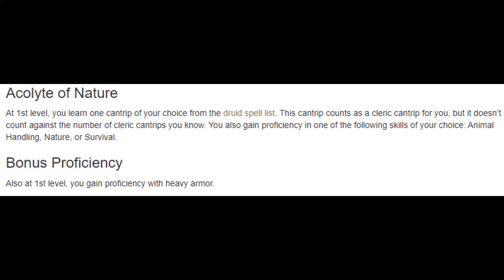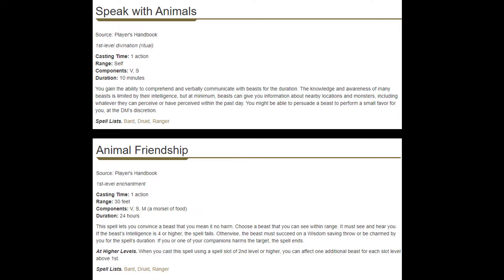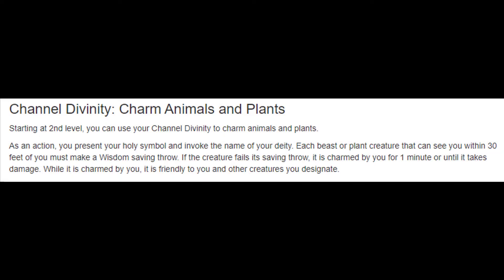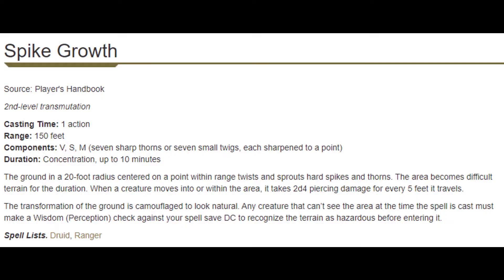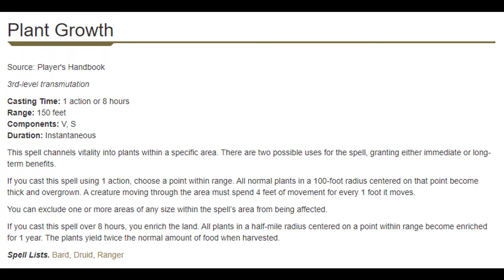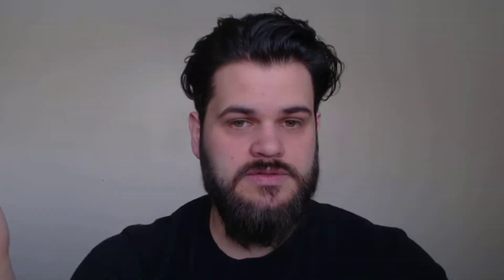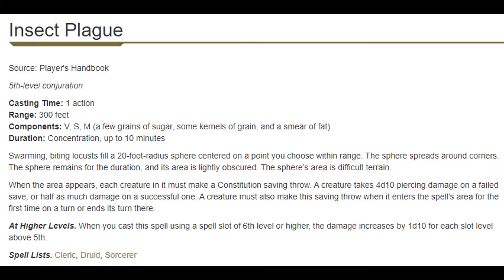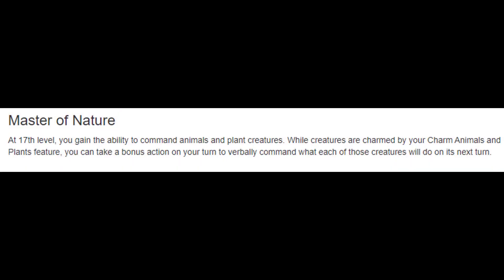Nature Domain Cleric Subclass Deep Dive | DM Dome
Here is our deep dive on the Nature Domain Cleric subclass. Together, we'll discuss the class abilities, consider the strengths and weaknesses of the subclass, and brainstorm character ideas. Let's dive in!

INDEX
0:00 Intro
0:32 Level 1
3:47 Level 2
4:23 Level 3
4:57 Level 5
5:57 Level 6
6:20 Level 7
6:47 Level 8
7:40 Level 9
8:31 Level 17
9:25 Build Brainstorm!
11:46 Feats and Stats
12:24 Combat Strategy
14:16 Roleplay
14:35 Outro